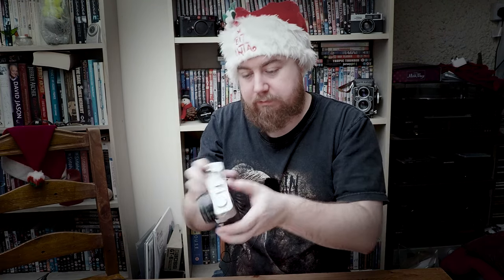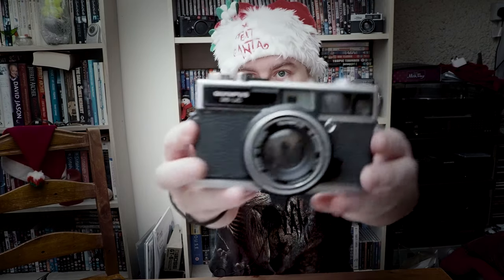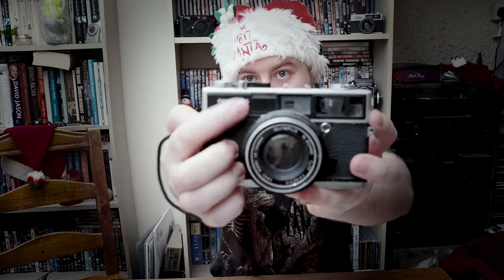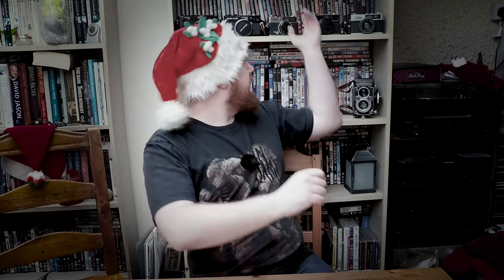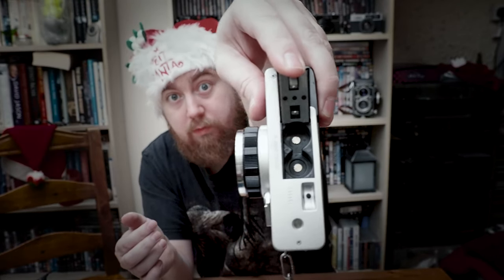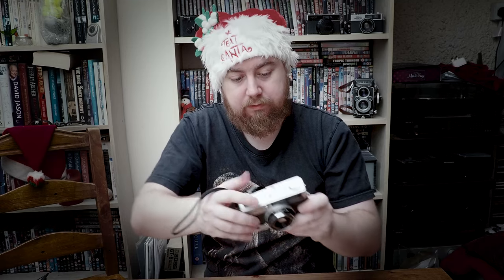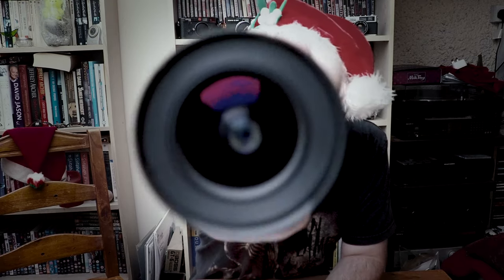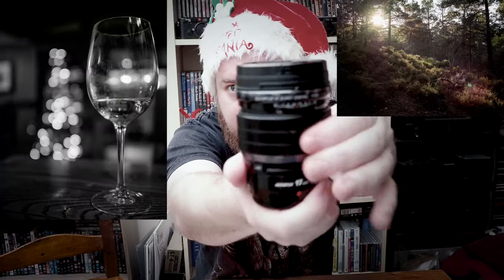My Highlights of 2018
Reflection is what it has been about all of this week, and I don’t mean shimmering abstract goodness, I mean self reflection. This weeks video was my highlights from 2018 (Camera related). It is a rather long one, but with some really funny parts (I think), so thank you to anyone watching the whole thing!

My youtube channel and website are not for profit, and everything is done off my own back.